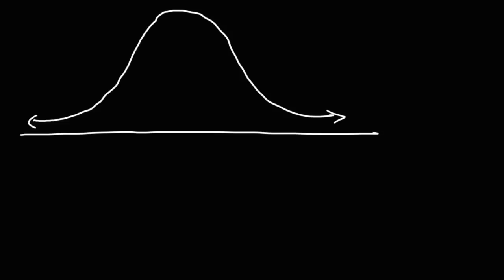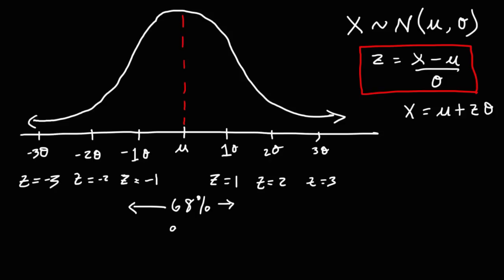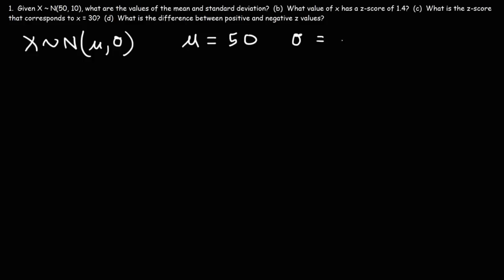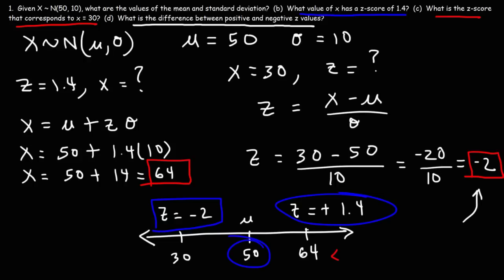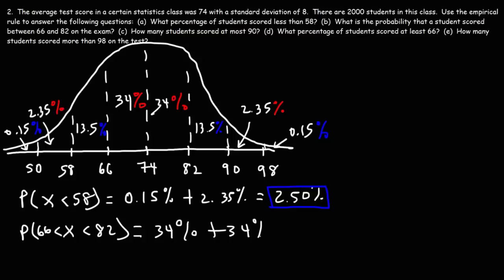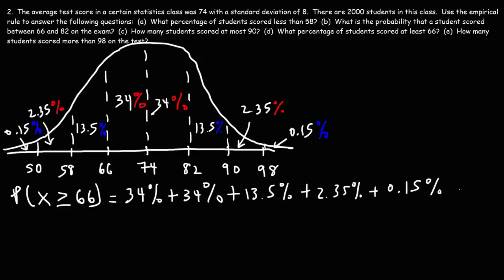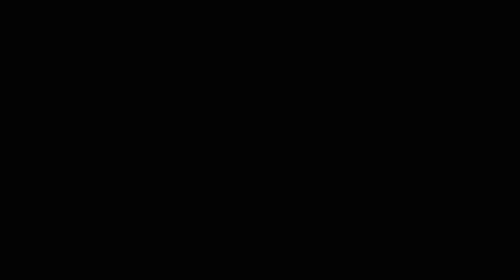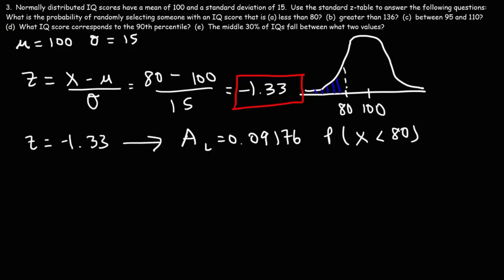Standard Normal Distribution Tables, Z Scores, Probability & Empirical Rule - Stats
This statistics video tutorial provides a basic introduction into standard normal distributions.  It explains how to find the Z-score given a value of x as well as the mean and standard deviation.  It explains how to determine the probability by finding the area under the curve represented by f(x) - the probability density function using the empirical rule and the Z-tables.  This video contains plenty of examples and practice problems.

Here is a list of topics:
0:00 - Introduction into standard normal distributions
6:55 - How To Find The Z-scores Given x
8:37 - How To Calculate x Given The Z Score
10:33 - Calculating Probability Using The Empirical Rule
20:24 - How To Use Z-Scores To Determine The Area Under The Curve
22:44 - How To Use Standard Normal Distribution Z-Tables
24:31 - How To Solve Probability Problems Using Z-Tables
34:15 - How To Find The 90th Percentile
42:43 - How To Calculate The Mean and Standard Deviation of a Random Sample